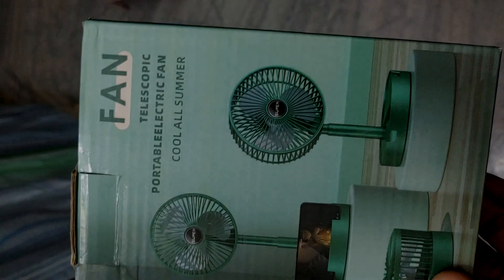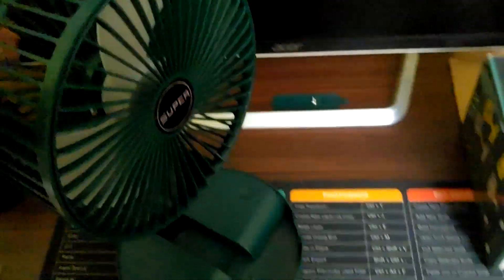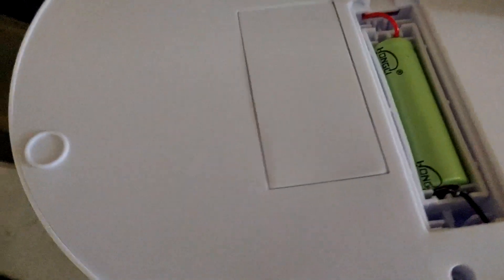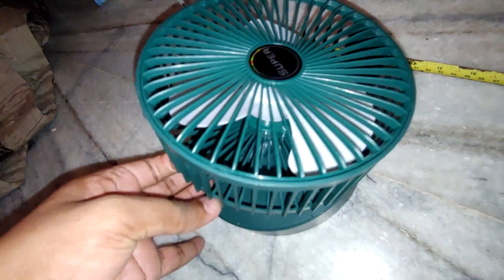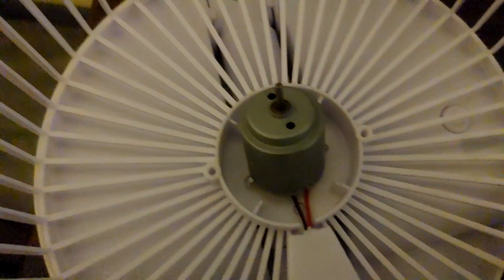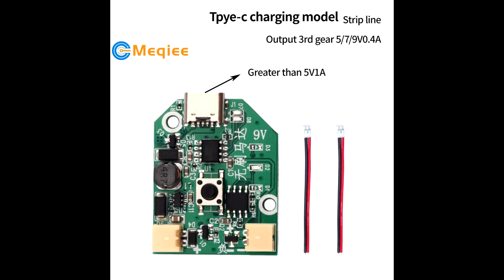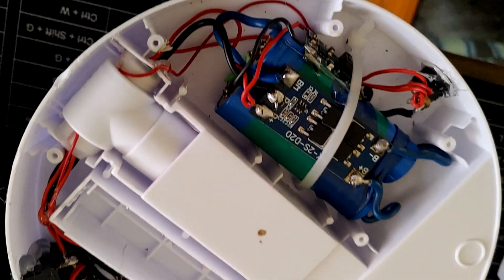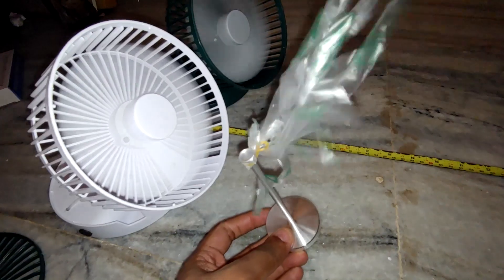Review- 6 Inch Folding Portable Telescopic rechargeable table desk fan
lets check out the review of cheap foldable personal telescopic fan.